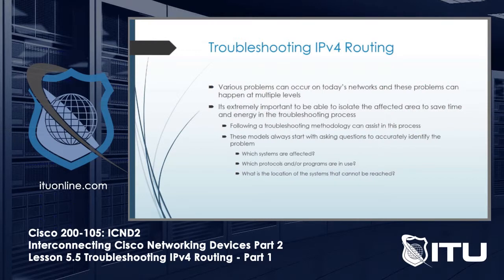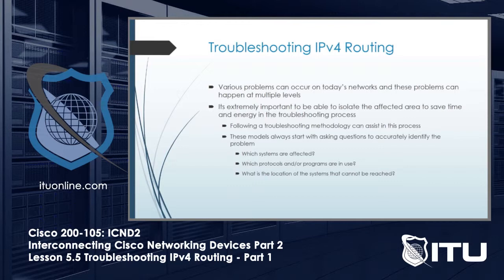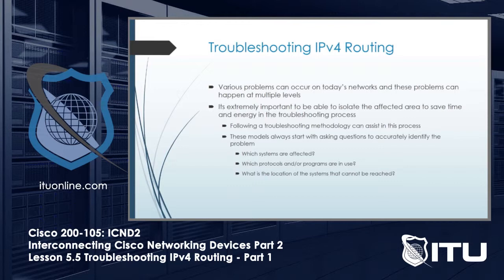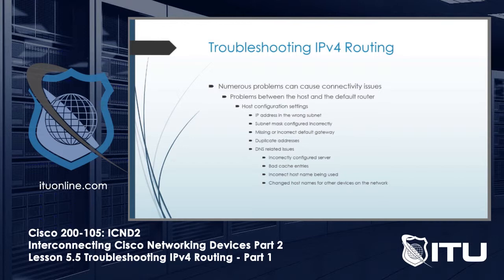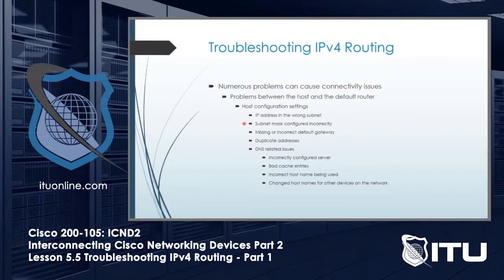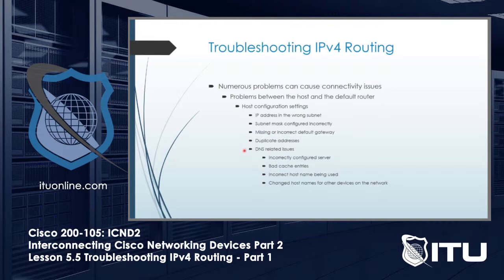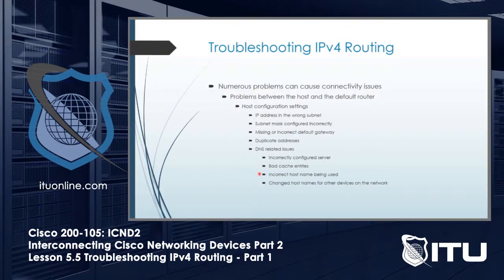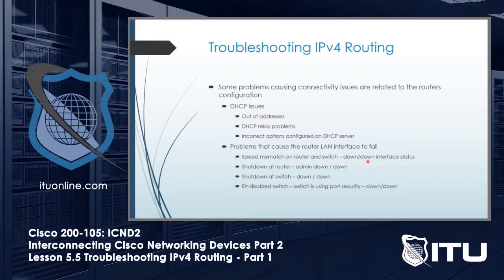* Exam Retired * Cisco 220-105 Lesson 5 5 Troubleshooting IPv4 Routing - Part 1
Become proficient with network switching and routing concepts including spanning tree protocol, VLAN trunking, dynamic routing protocols and IPv4 and IPv6 troubleshooting. Become proficient with various WAN technologies and encapsulation protocols as well as various aspects of network device management and security.